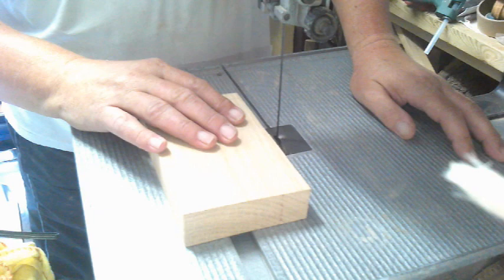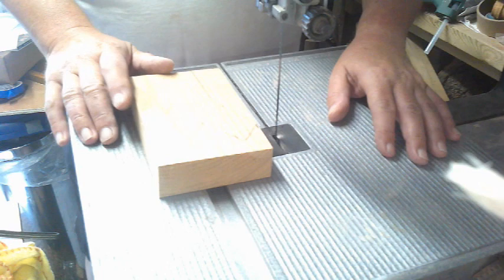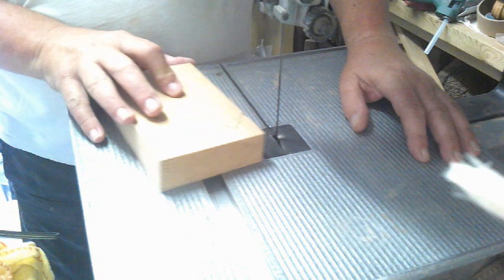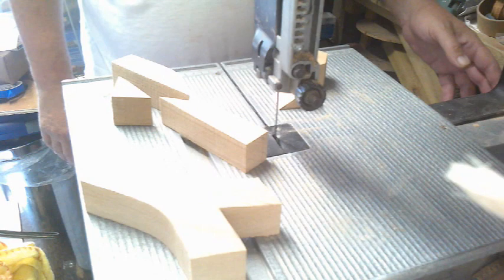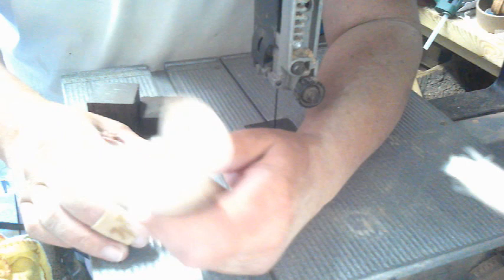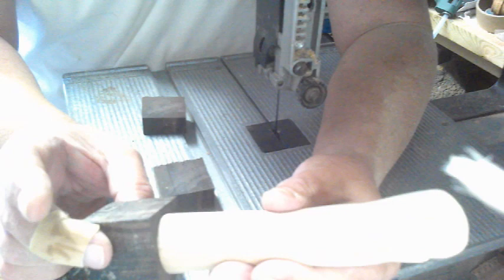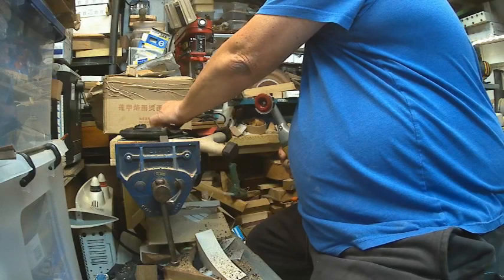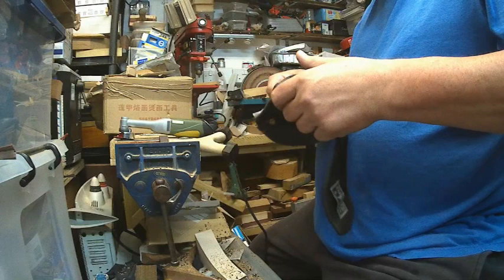Woodworking a walking stick handle from Oak.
Woodworking a walking stick handle from Oak. A collaboration with Grahame from Grahame Butler, Wood N Art.
Tools Used;
Silverline Finger Belt Sander
Proxxon Long Neck Carving Tool.
Camera;
Akaso EK7000